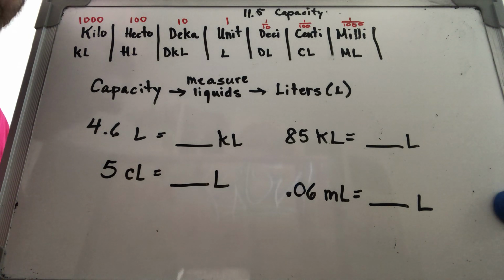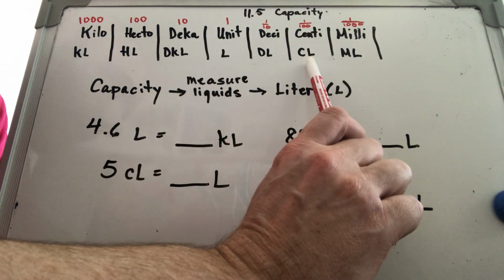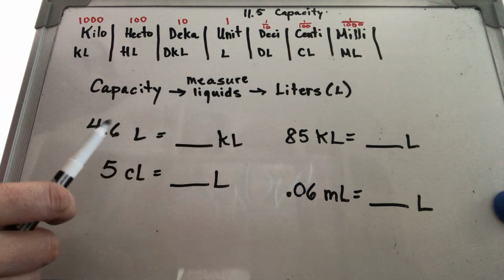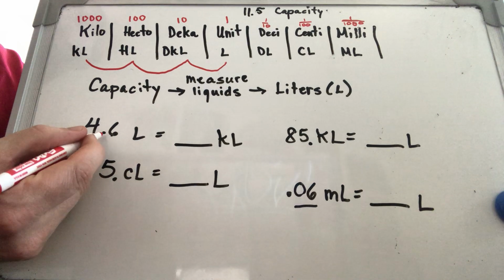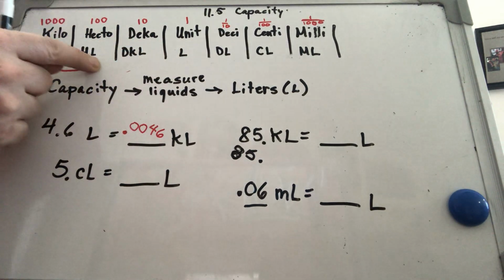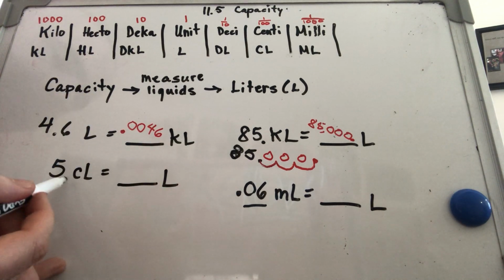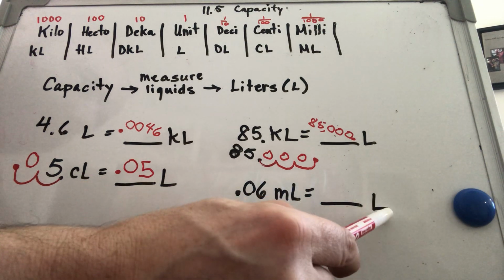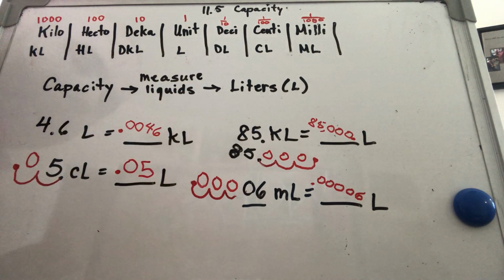11.5 Metric units of Capacity